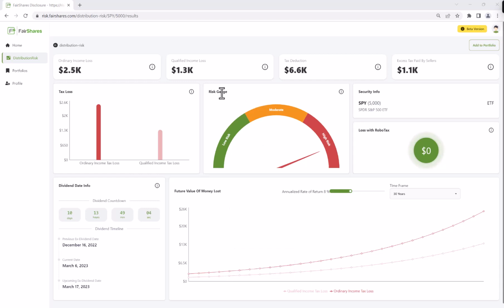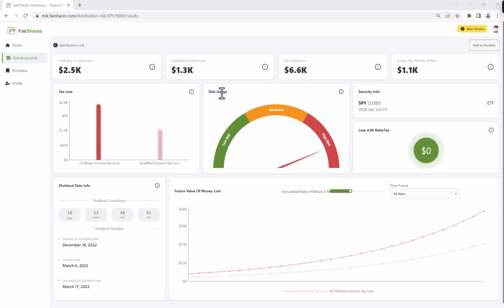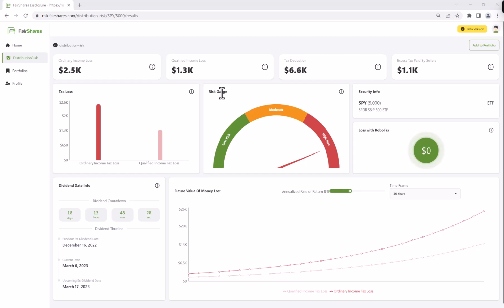The Risk Gauge | FairShares DistributionRisk Analytics Tutorial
Jeremy Roseberry explains how investors can leverage the Risk Gauge to quickly understand how much DistributionRisk is in a security. If a security is in the medium to high-risk range, we typically tell investors to wait until the next dividend is paid before purchasing it - or find a similar security with a lower distribution risk profile.

If you have not already - please sign up for a free account for DistributionRisk Analytics to start keeping more of what you earn in the stock market

Make sure to also follow our Twitter Bot to get customized risk calculations by Tweeting the following "@DividendRiskApp Calculate 500 $SPY" where 500 is the number of shares you want to be analyzed, and $SPY is the ticker symbol of to income-producing security.

Oh – by the way, if you are an investor, all your previously filed tax returns have been incorrectly calculated, causing you to pay taxes you don’t owe. With your support, we are working to GetYourMoneyBack by amending your tax forms.

By working together, we can fix our global stock markets to ensure that investors are treated fairly and enjoy a better quality of life in retirement.